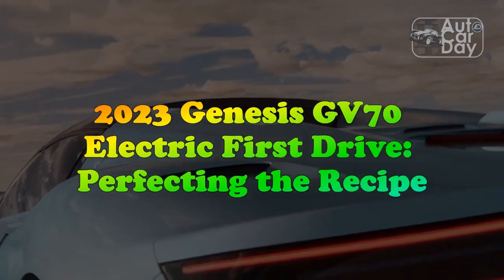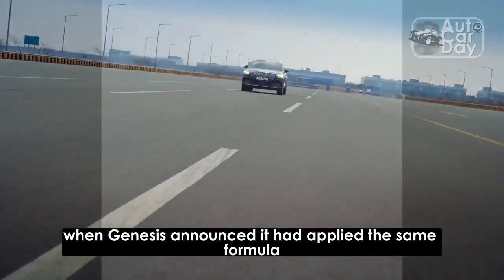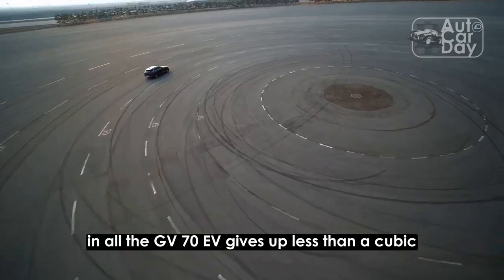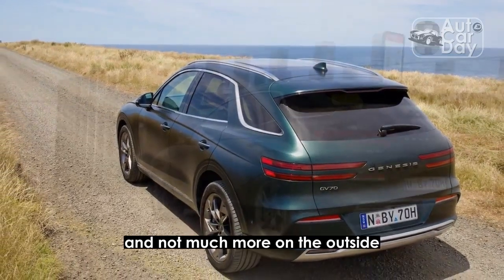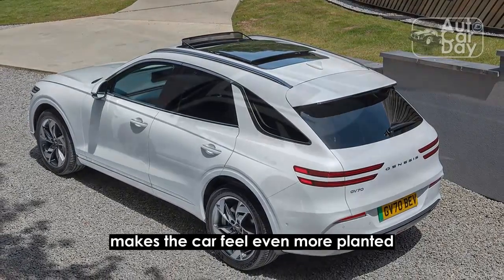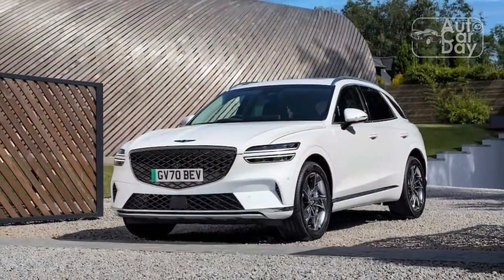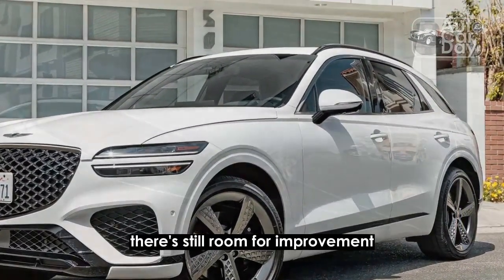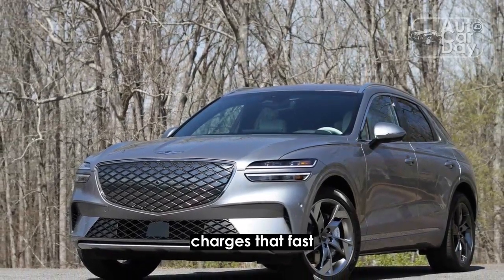2023 Genesis GV70 Electric First Drive, Perfecting the Recipe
2023 Genesis GV70 Electric First Drive, Perfecting the Recipe
1. We use trusted media sources in loading news and narrative content that we provide, in order to maintain accuracy and facts. We also include sources as references. please visit the sites we provide for more in-depth information related to the information or discussion we raise.

2. We use manual editing in making videos, we do not use video mass generator (Ai) in making videos.

3. The material we use in making this video, is free and non-copyrighted content, or Creative Commons content, with fair use of content. If there is a problem or material that we use in the video in this channel, or there is a discussion about future business.